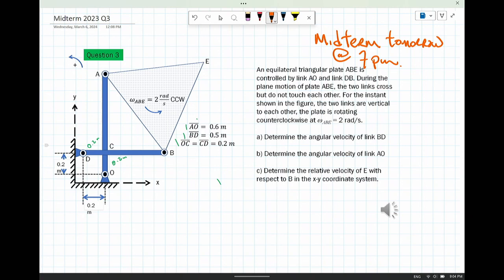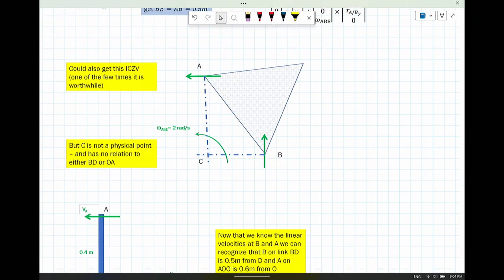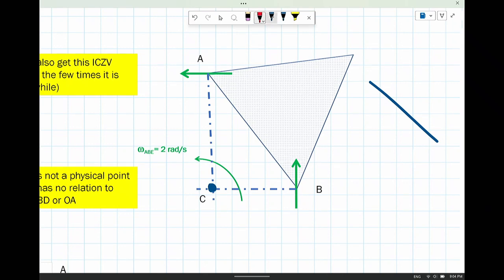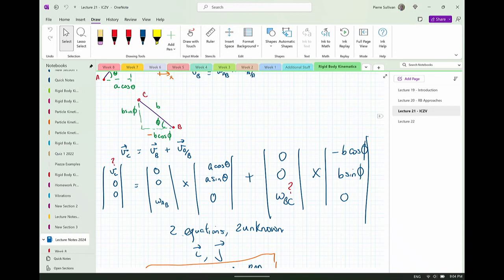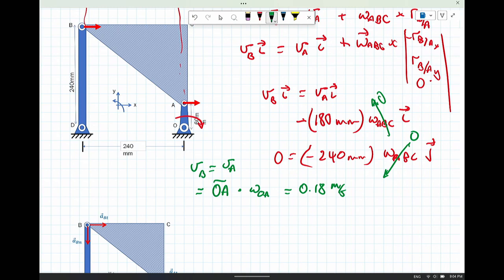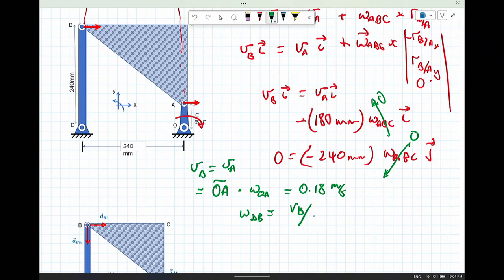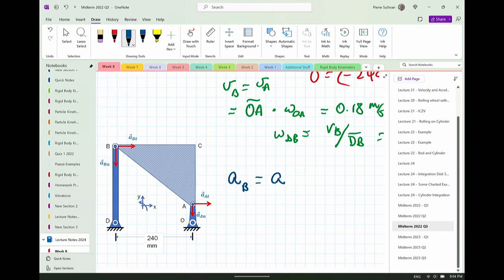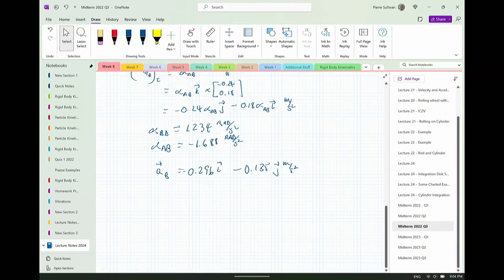Lecture 23 Conclusion of RB Kinematics and focus on Midterms 22 and 23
Concludes the discussion on RB Kinematics. Focus in this lecture was on two past RB kinematics (velocity) questions from 2022 and 2023